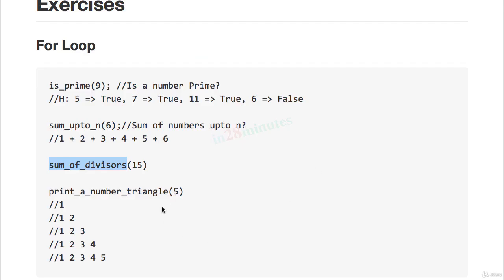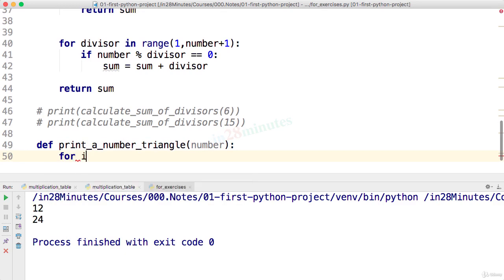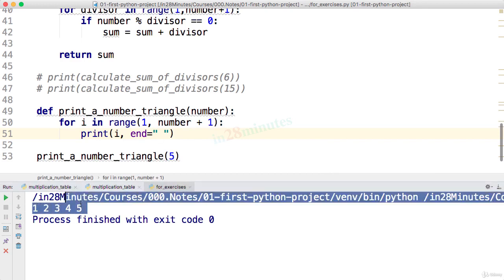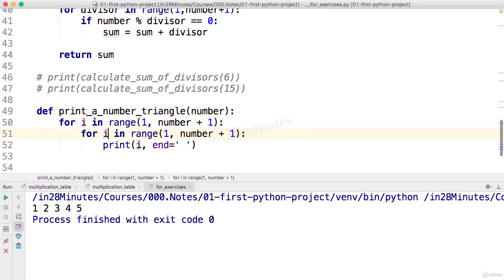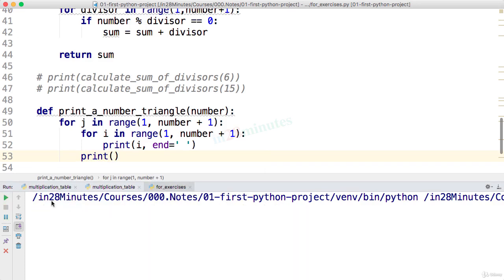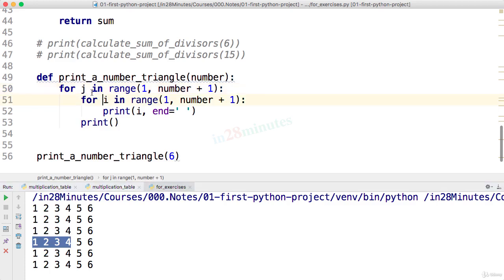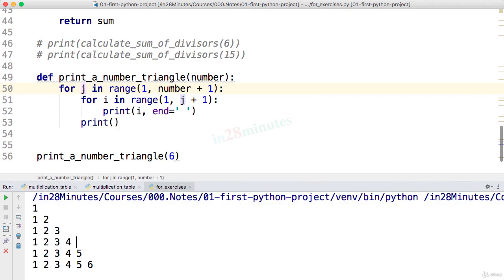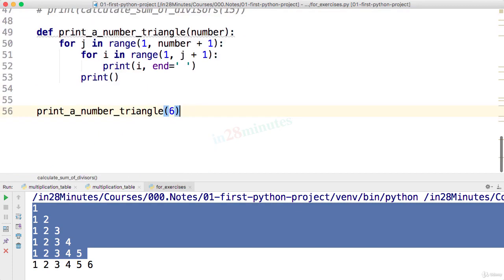(Learn Programming With Python) 65-Step 05-For loop exercise 4-print a number triangle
Section: 8
Python Loops
65. Step 05 - For loop exercise 4 - print a number triangle